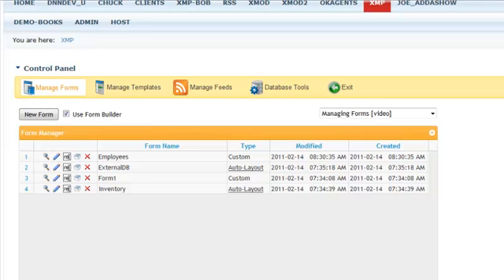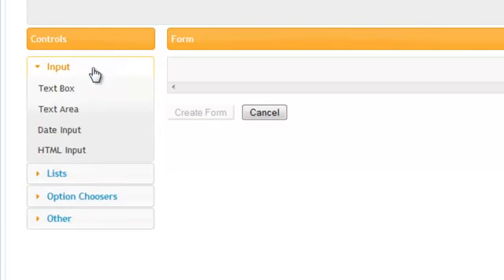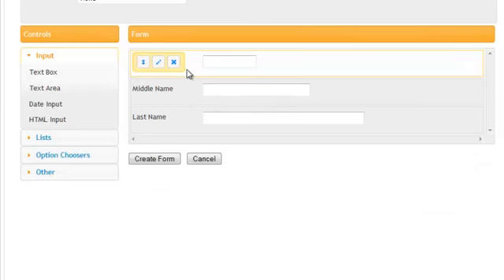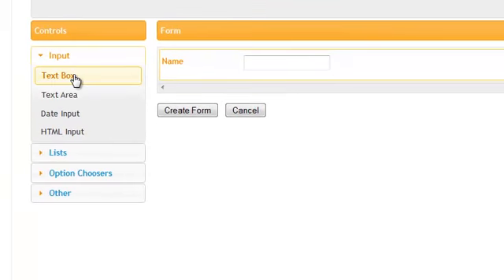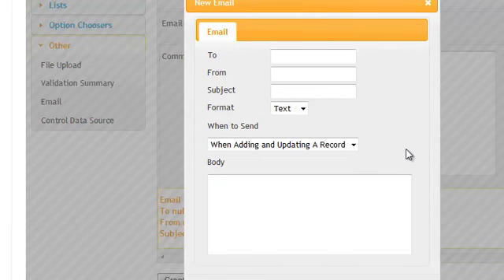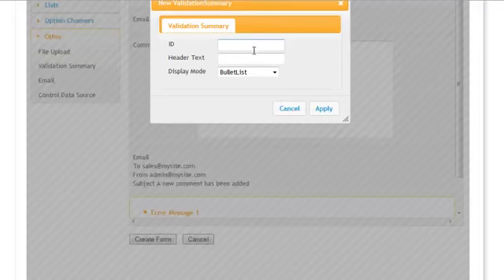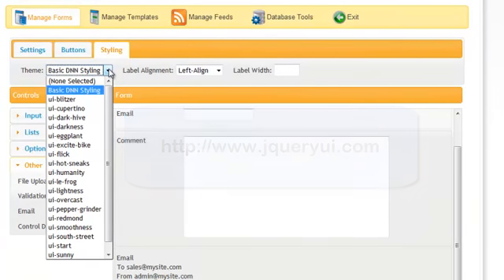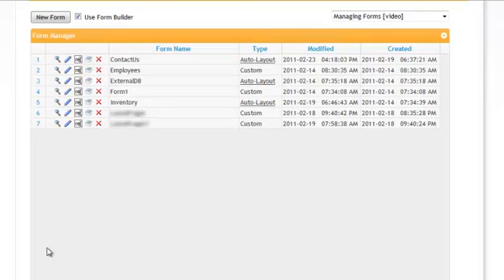Building DNN Forms with XMod Pro's Form Builder